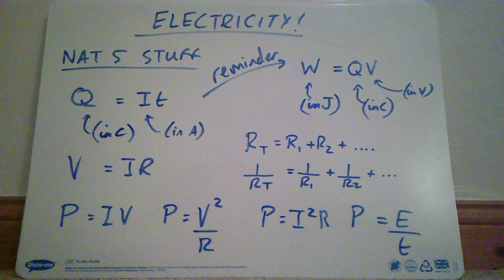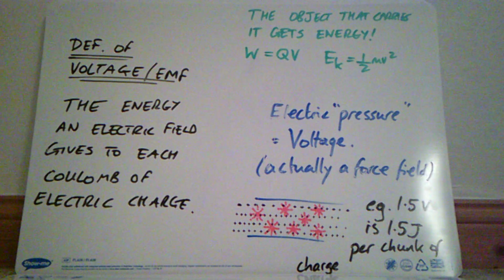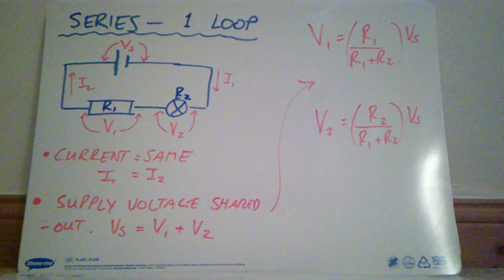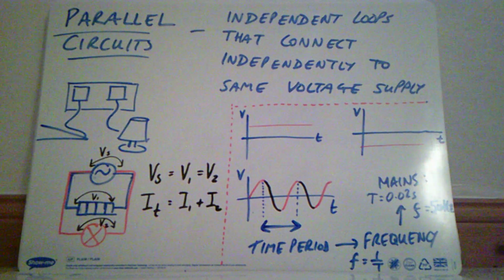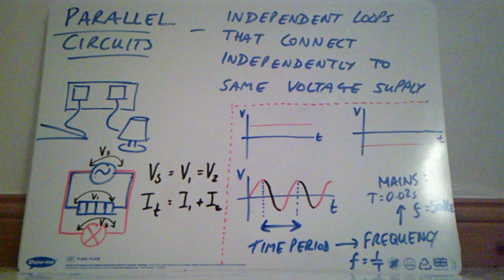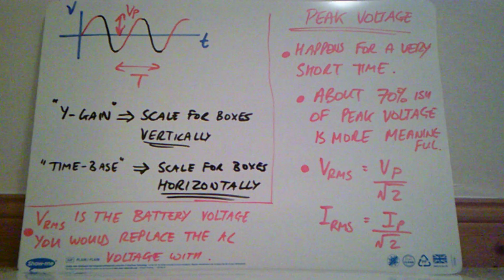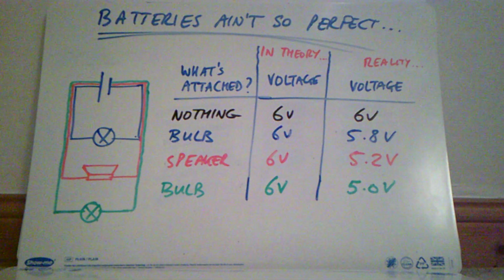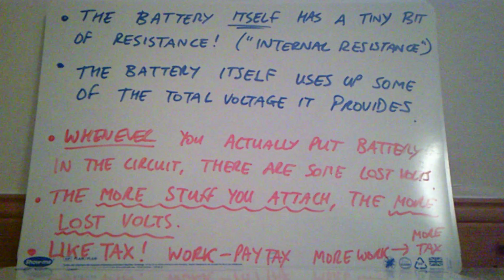Higher (s) - circuits, acdc, lost volts